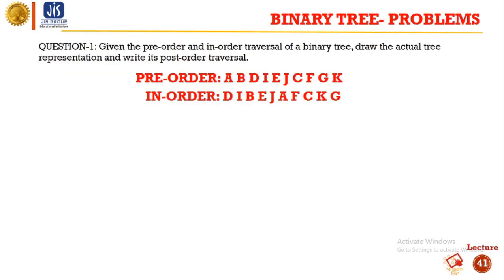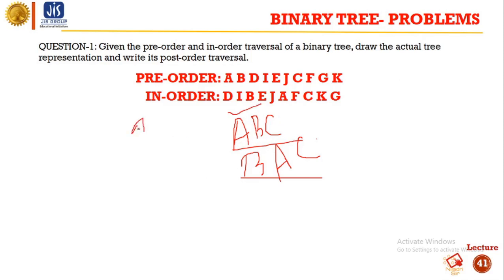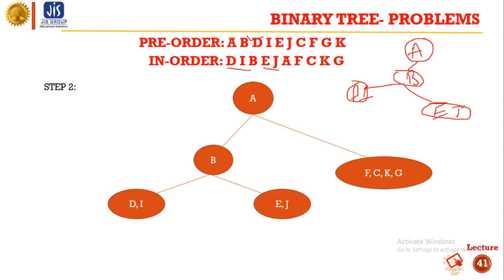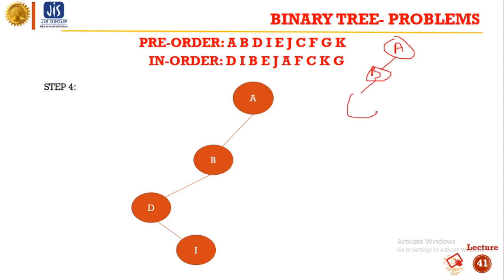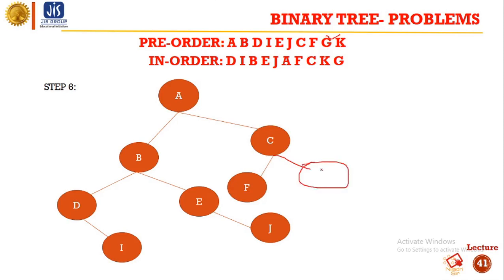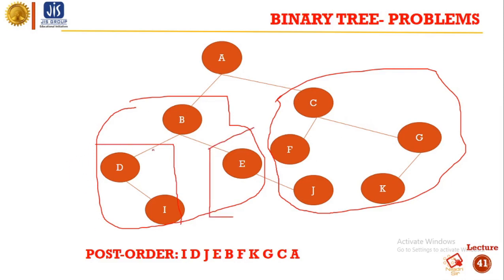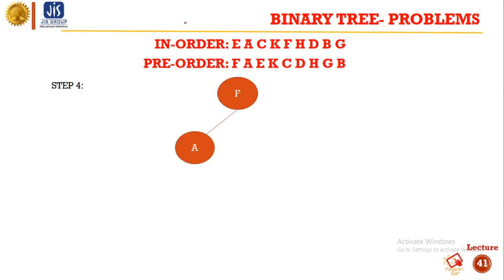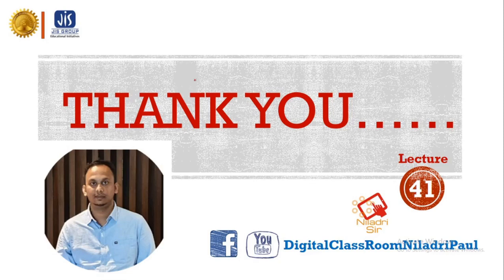LECTURE 41: PROBLEMS ON BINARY TREE | DATA STRUCTURE | COMPUTER SCIENCE | BTECH | MAKAUT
LECTURE 41: PROBLEMS ON BINARY TREE